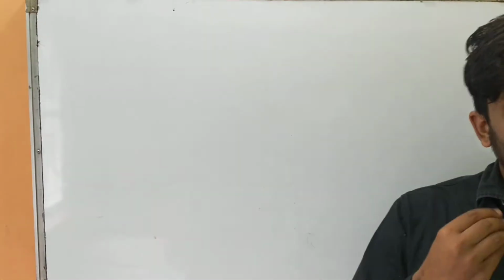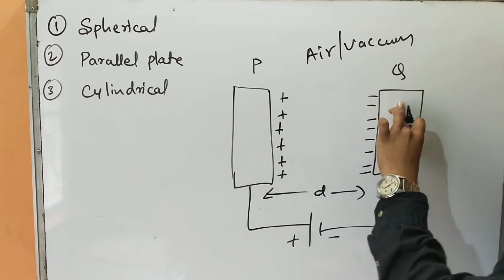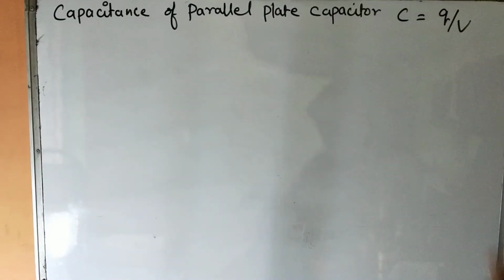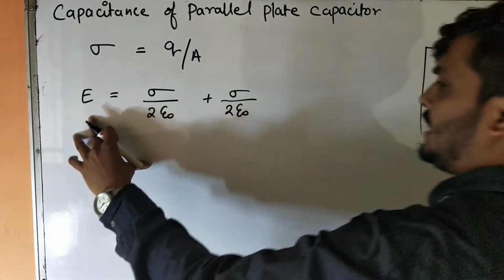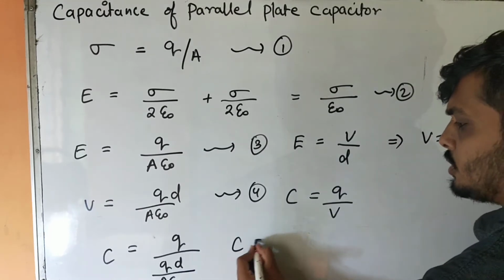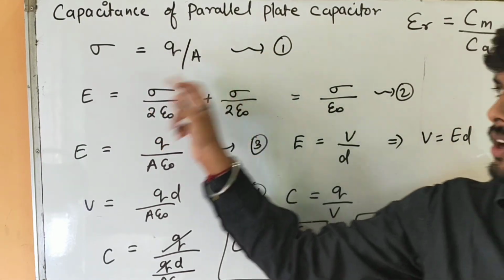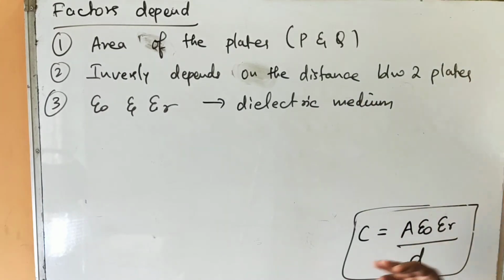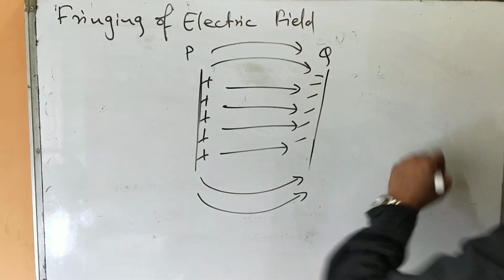(L-7) CAPACITANCE OF PARALLEL PLATE CAPACITOR. Class 12 : PHYSICS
Type of capacitor, Capacitance of parallel plate capacitor, Factors affecting capacitance of capacitor, methods to increase capacitance of a capacitor, Fringing of electric field.